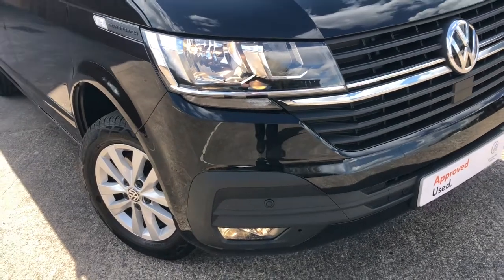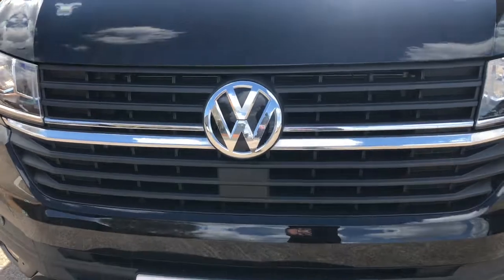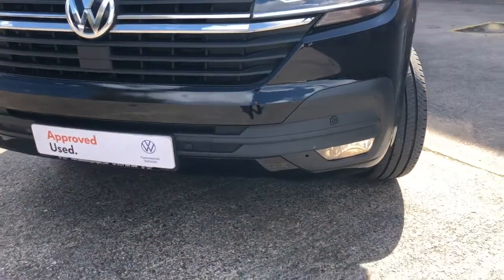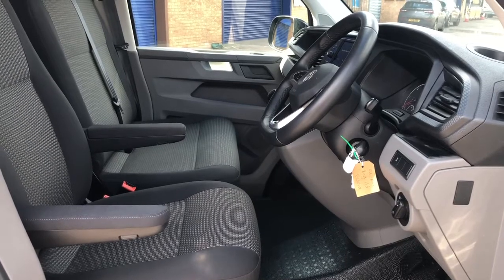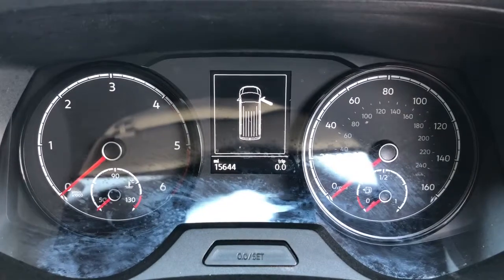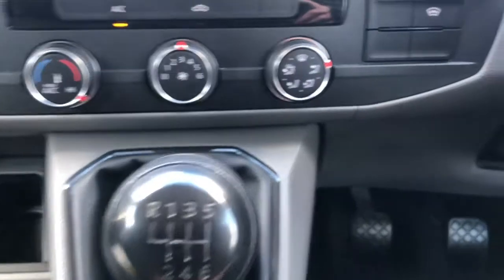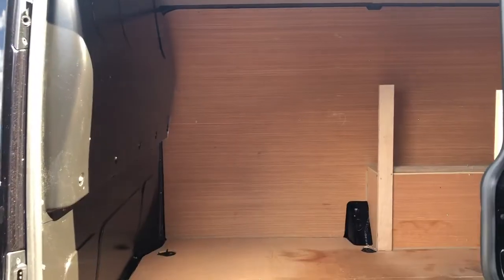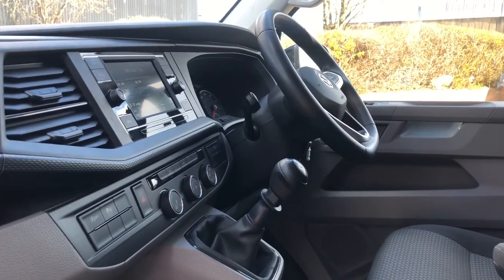Volkswagen Transporter T6.1 T28 Panel van Highline SWB 150 PS 2.0 TDI 6sp Manual BV70XSK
Here we have for you a used Transporter panel van in Deep black pearl paint

key features

Alloy wheels
Heated power folding mirrors
Ply-lined load area
Cruise control
App connect
Dab radio
Parking aid
Air conditioning